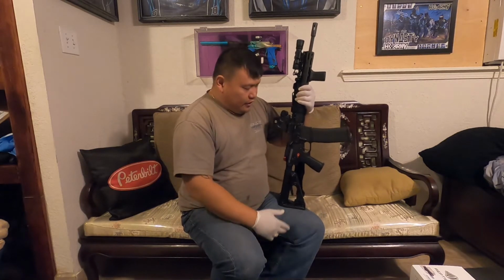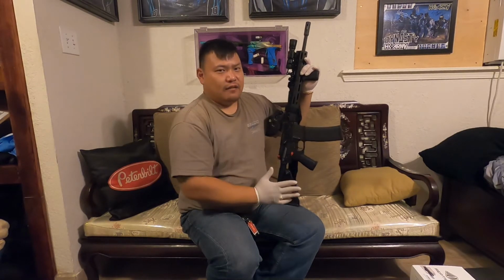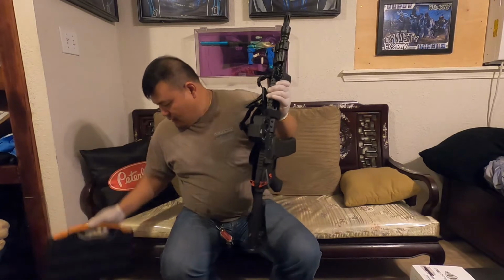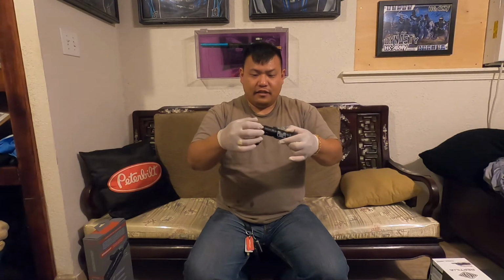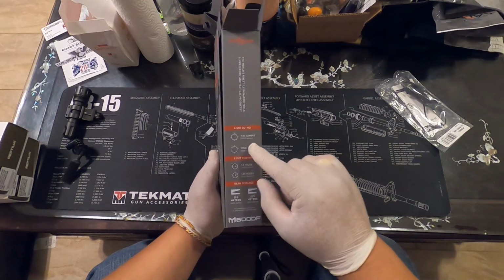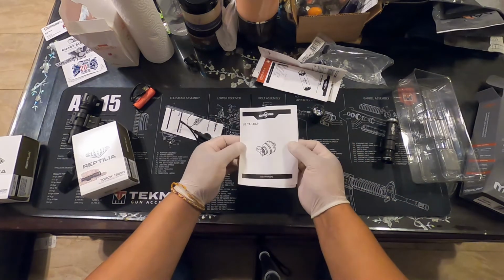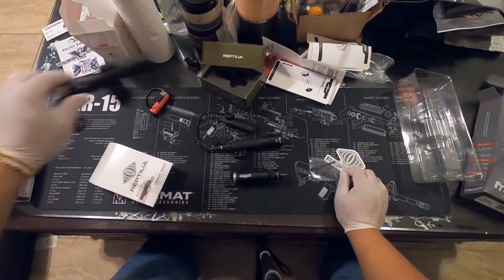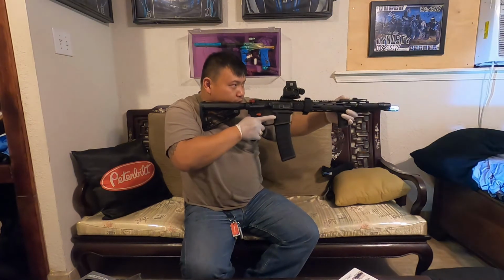Wilson Combat - Build #1 | Reptilia Corp Torch Body & Surefire 600DF (Weapon Light)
The best upgrade for flashlights on you AR by Reptilia Corp and highly recommend them to everyone !!